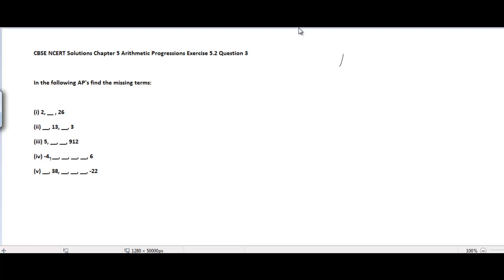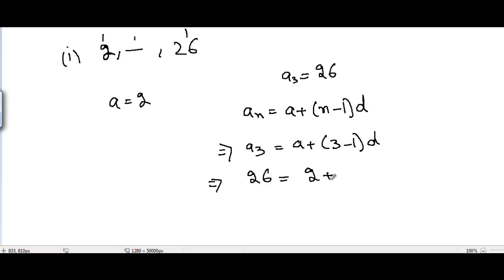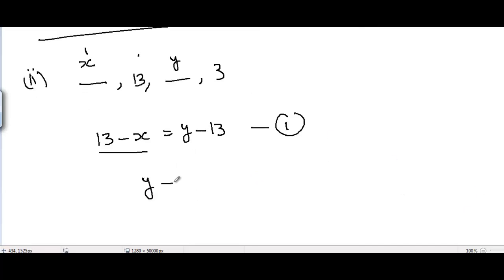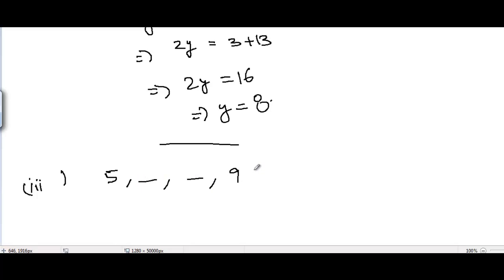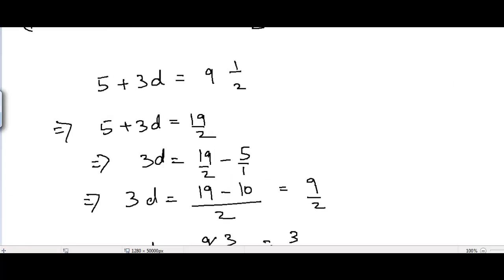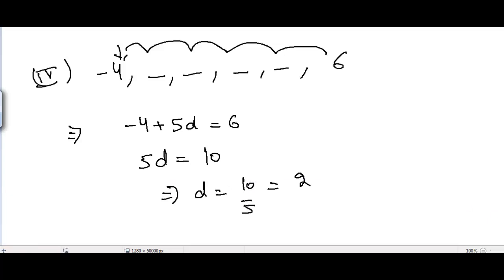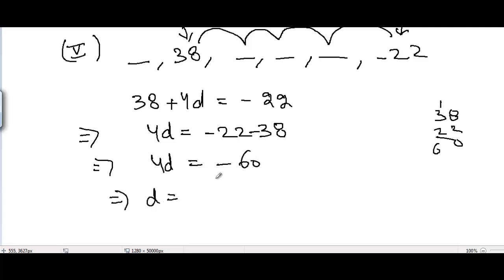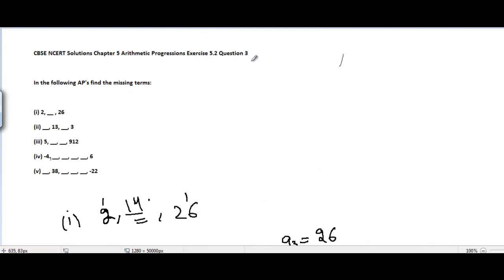Class 10th Chapter 5 Arithmetic Progressions Exercise 5 2 Problem 3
CBSE NCERT Solutions class X Chapter 5 Arithmetic Progressions Exercise 5.2 Problem 3 (Finding the missing terms in given arithmetic progression).